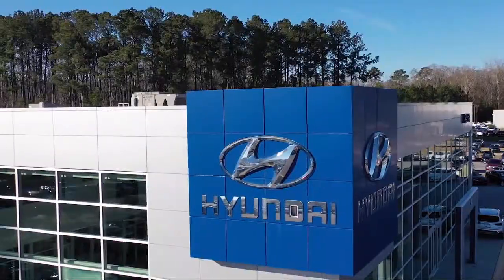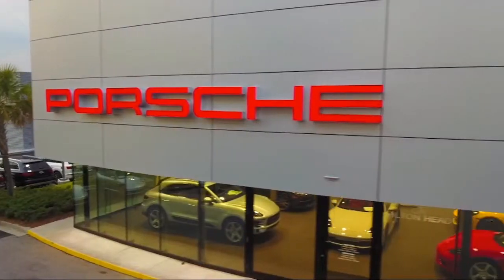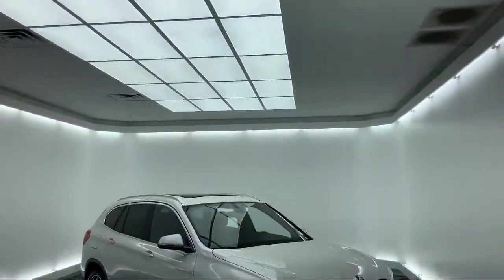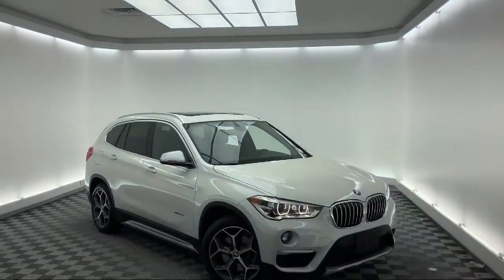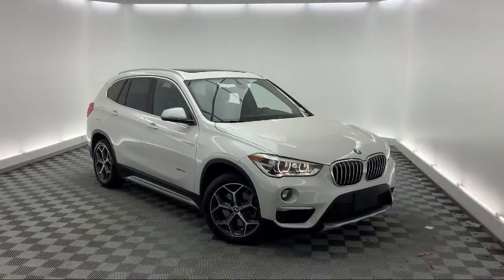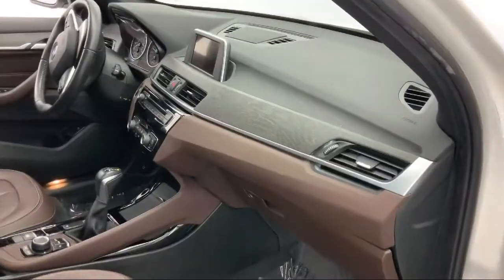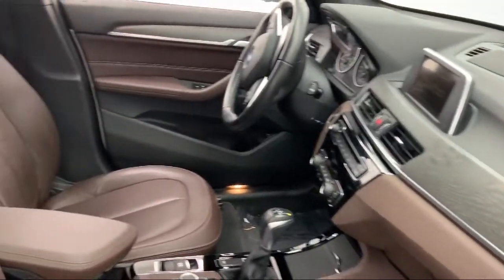2016 BMW X1 xDrive28i Sport Utility Savannah Hilton Head Beaufort Bluffton Pooler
2016 BMW X1 xDrive28i Sport Utility Stock Number: ST880543 Vin:WBXHT3C30GP880543.

111 Drivers Way Suite A